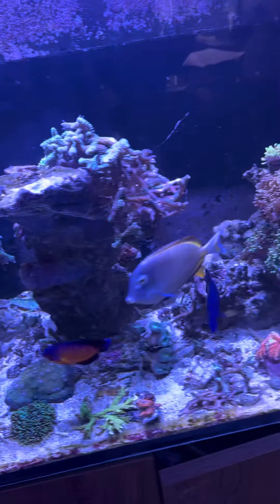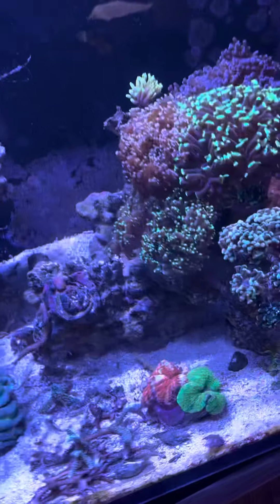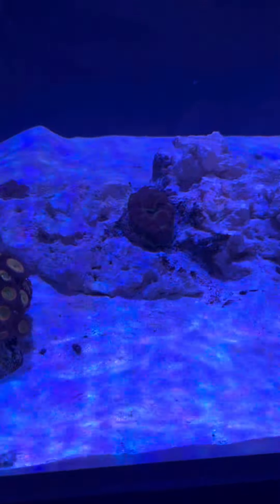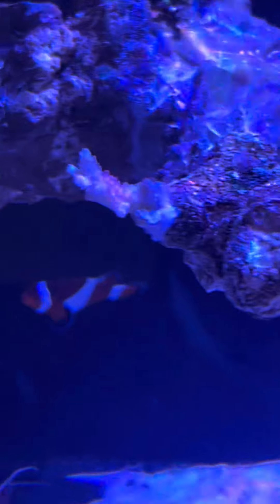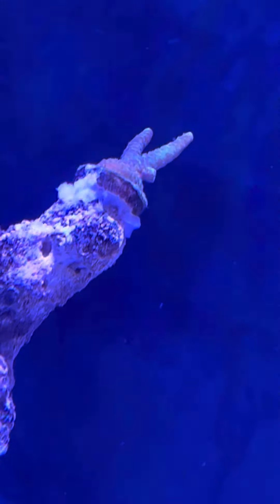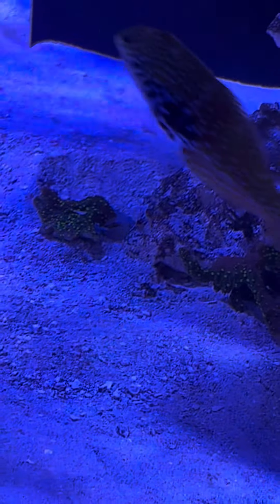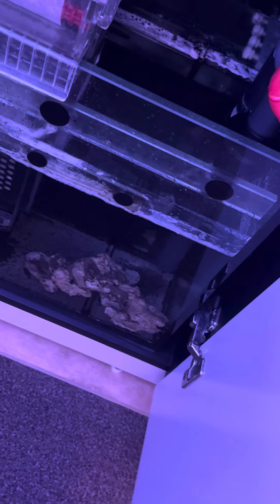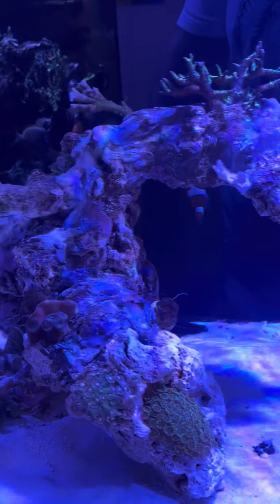Update on the 525- it’s wet & we have some livestock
Slowly breaking down the aqaumarin900 & moving over too the 525 Reefer, the 525 has been wet for about 5-6 weeks down, cycling with live rock, old bio balls & some corals as well as dosing bacteria & ammonia chloride to feed the tank, touch wood all has been fine bar th ag one Millipora which seems to have bleached.